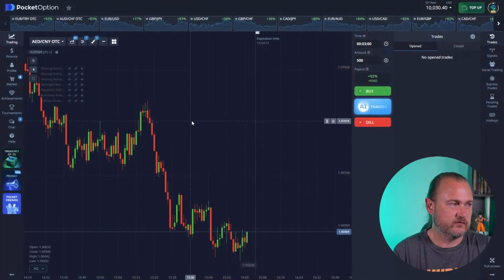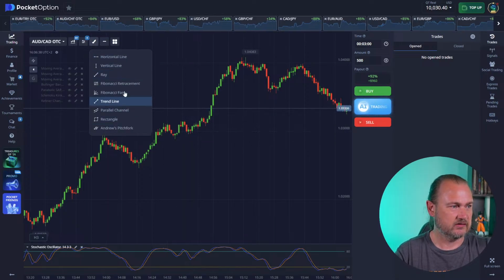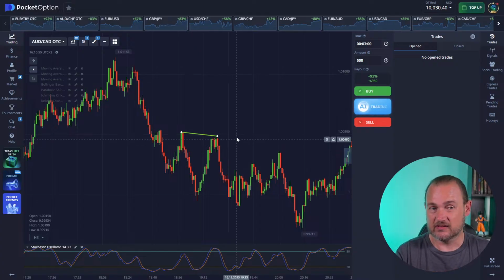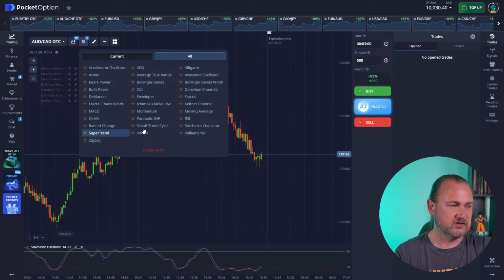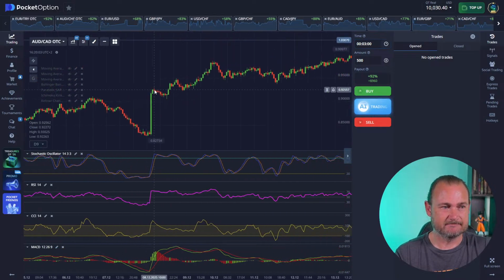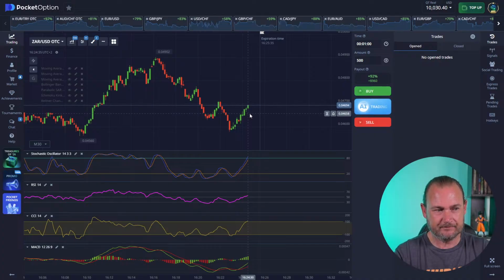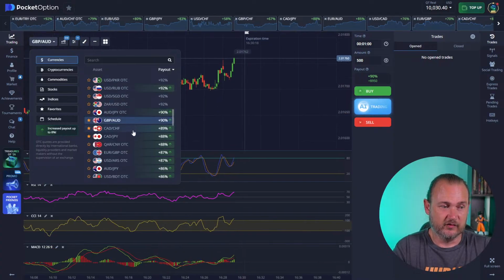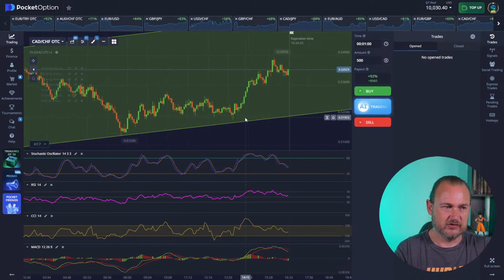Divergence Explained: Master All 4 Types LIVE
If you want to start trading but don’t know where to begin, this live stream is your perfect starting point. We’ll walk step-by-step through everything a beginner needs to confidently start using Pocket Broker and open their first trades with clarity.

During the stream, you’ll learn:
🔹 What divergence really means in market behavior
🔹 The difference between regular and hidden divergence
🔹 How bullish and bearish divergence form
🔹 Which divergences work best in trends vs ranges
🔹 How to avoid false divergence signals
🔹 Live chart examples with real-time analysis